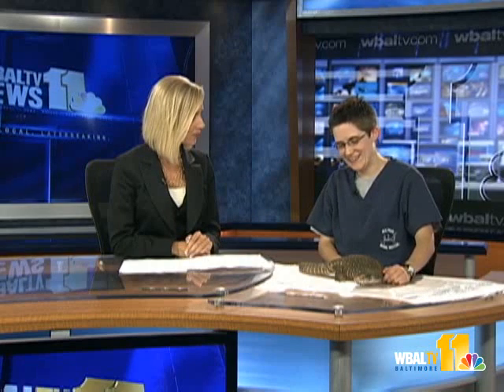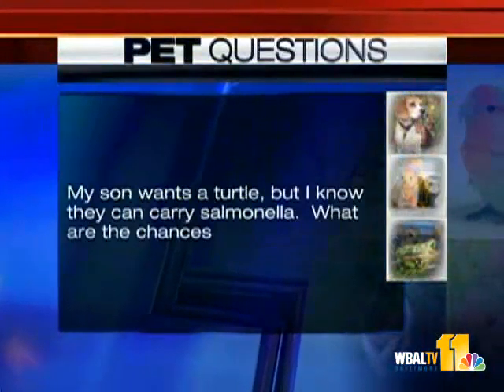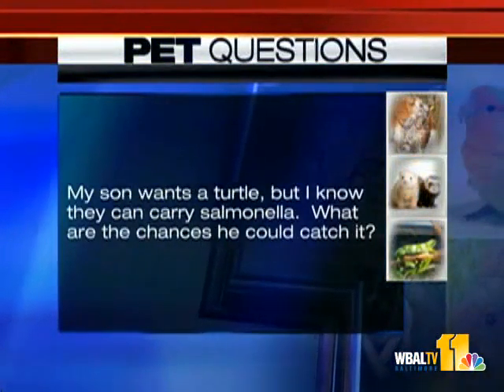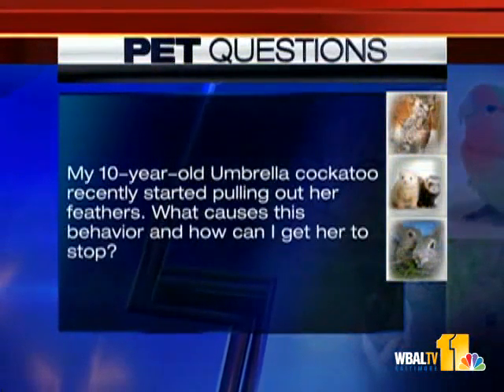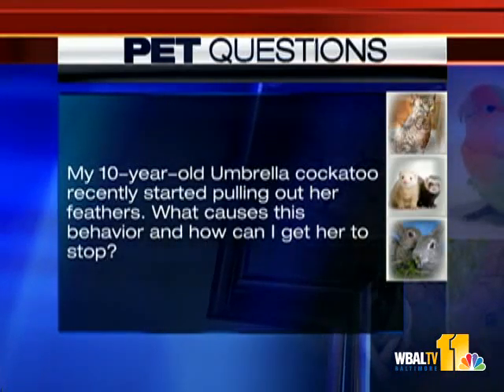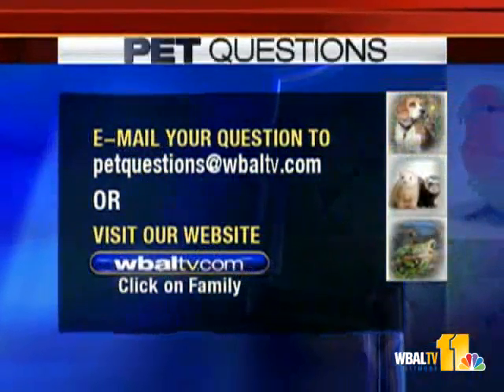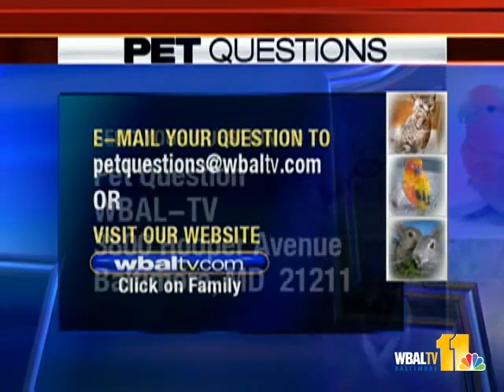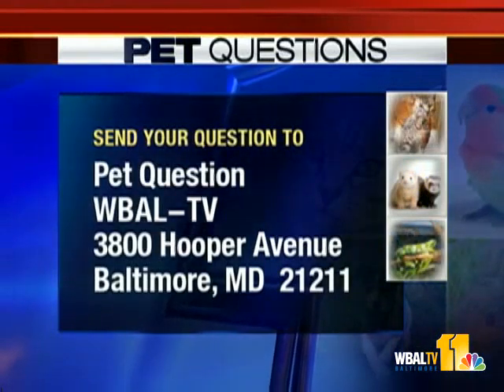July 29: Answers To Your Pet Questions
Dr. Miranda Bertram of Falls Road Animal Shelter joins Sarah Caldwell for another round of pet questions from viewers.